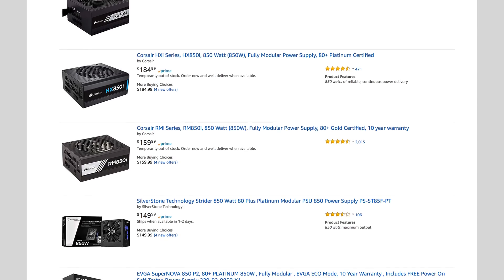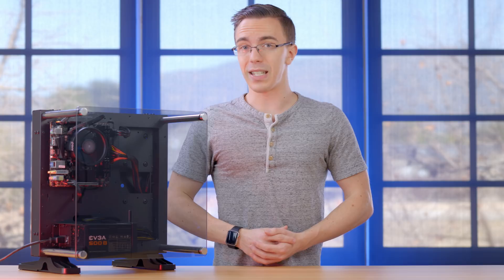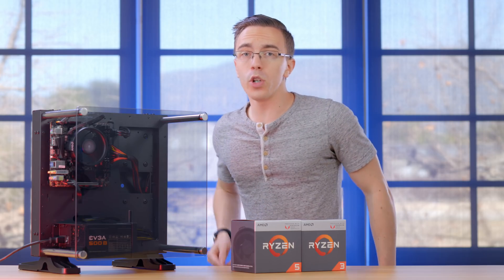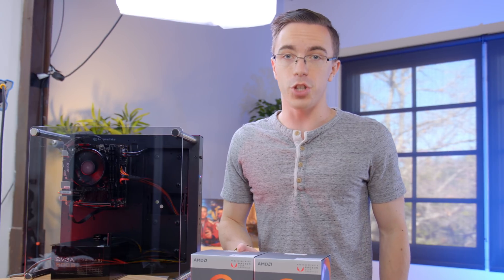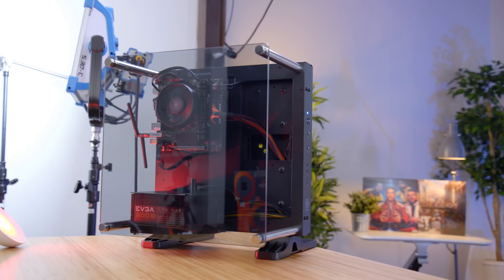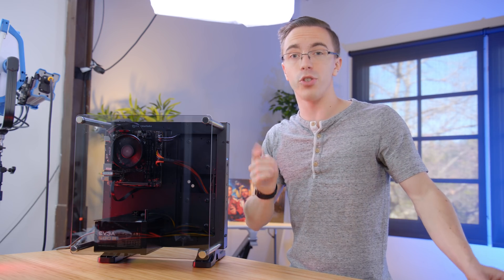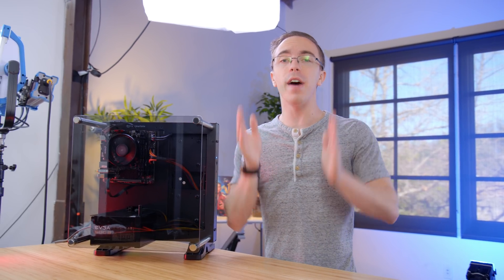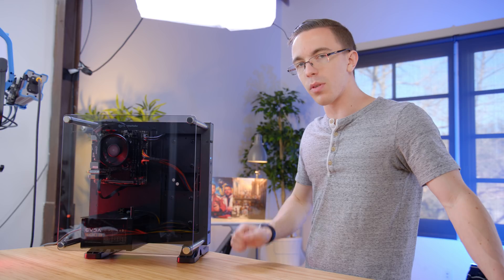Photon 4.0 Gaming PC Build (2018)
AMD's is launching their new Ryzen with Vega graphics, a new spin on the APU but how does it hold up for gaming?
This motherboard on Amazon should work with the Photon 4.0 with a BIOS update

Full gaming PC tutorial coming soon!